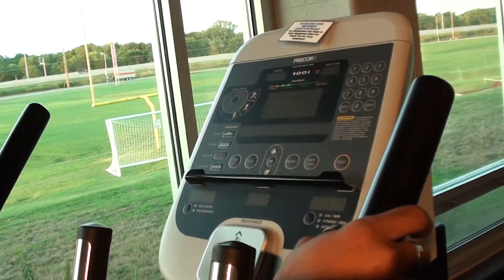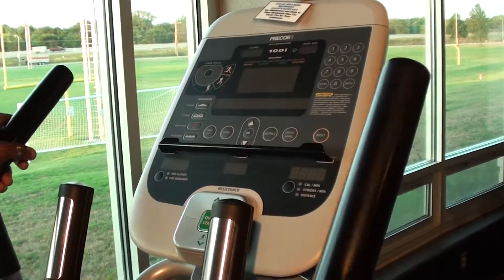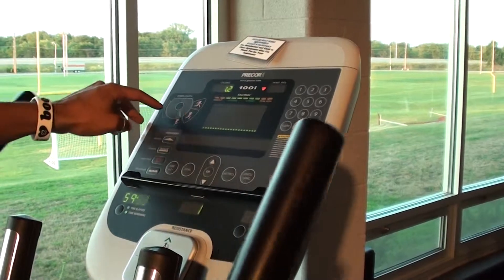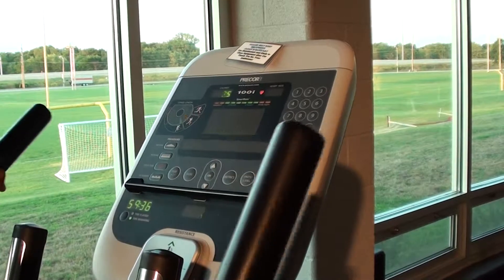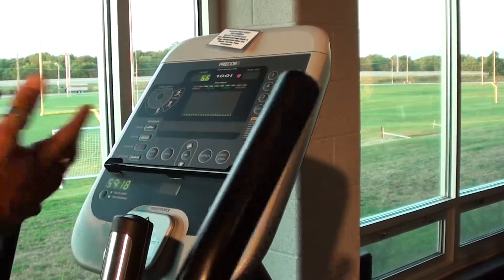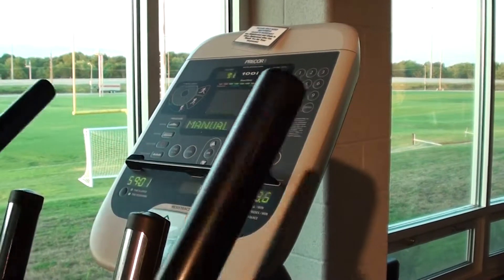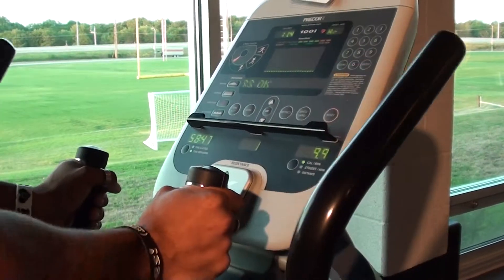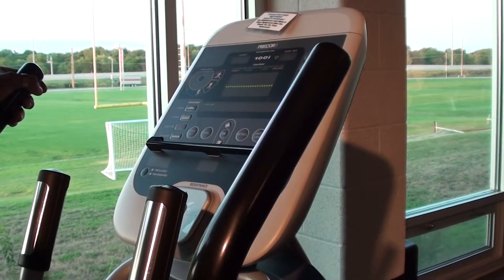Free Runner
Proper operation of the Precore free runner!